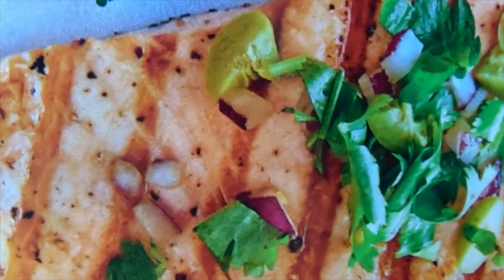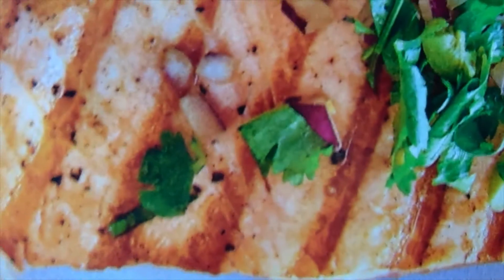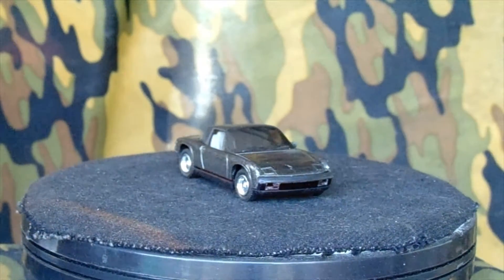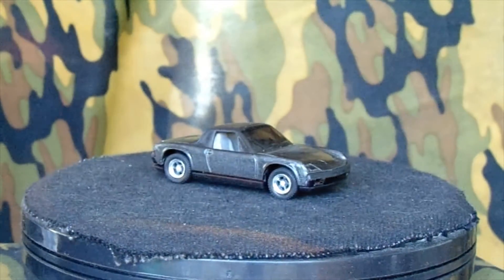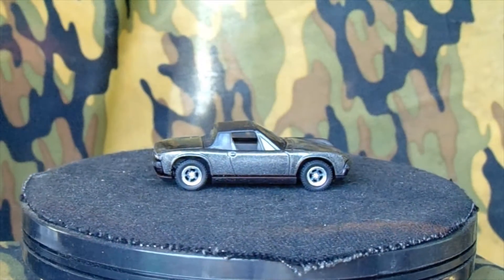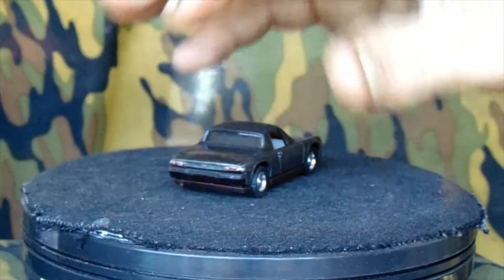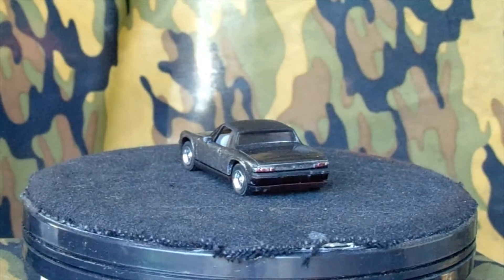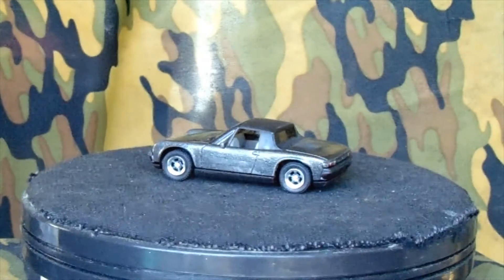Maple Leaf Matchbox Makeovers Porsche Challenge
Maple Leaf Matchbox Makeovers Channel Be sure to check Him out and give ME a sub so I can grow. Thanks 🙂